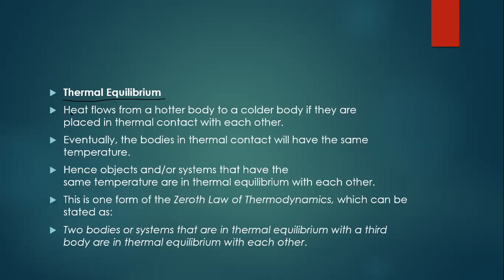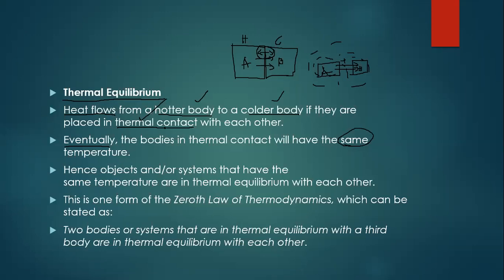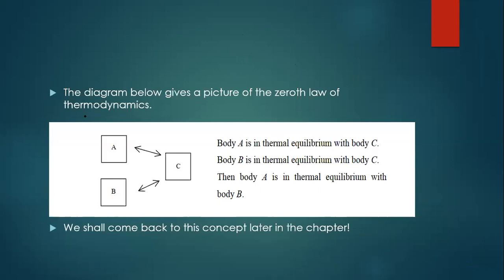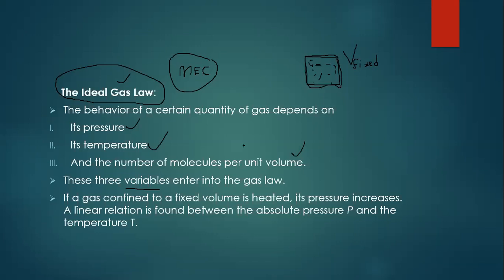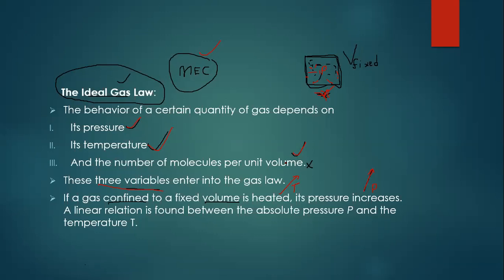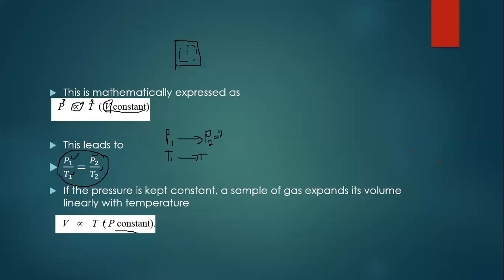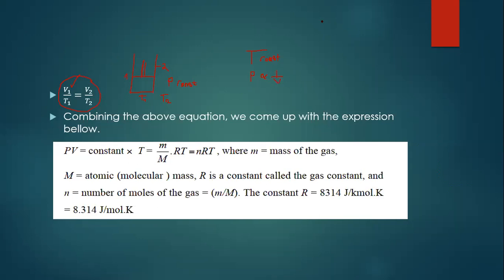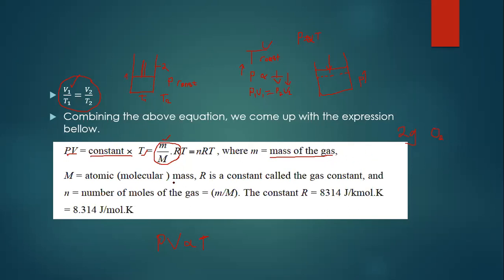THERMOPHYSICS PART 2